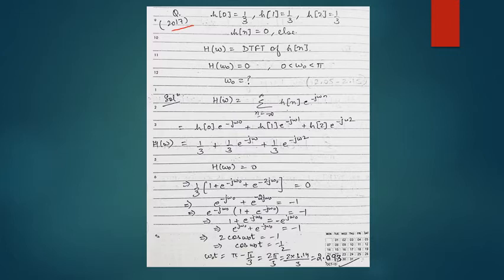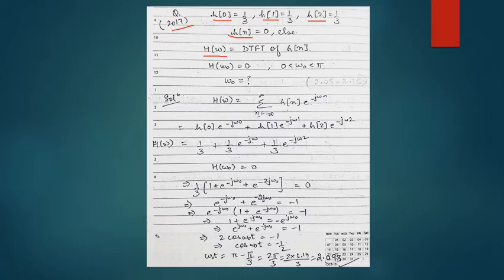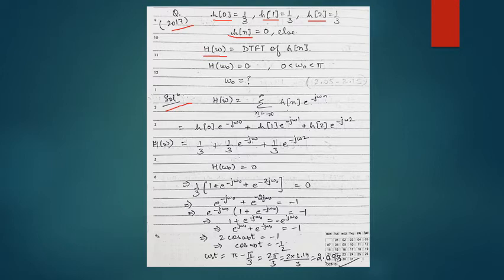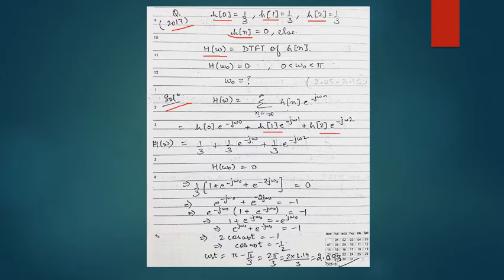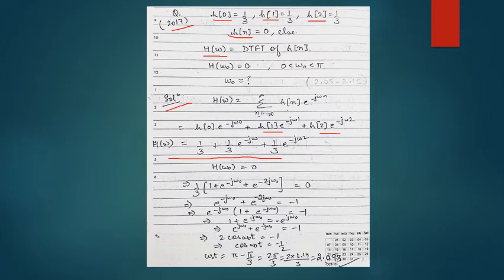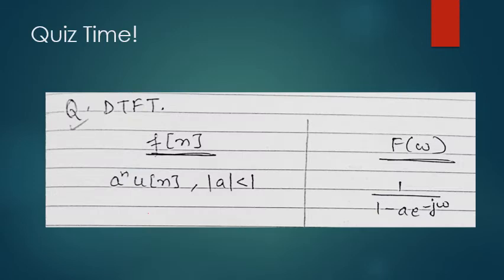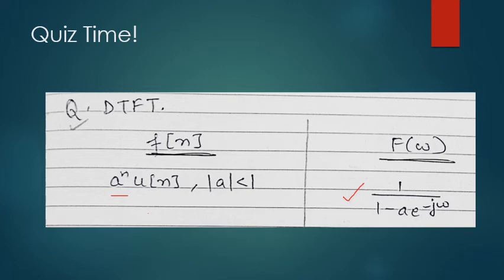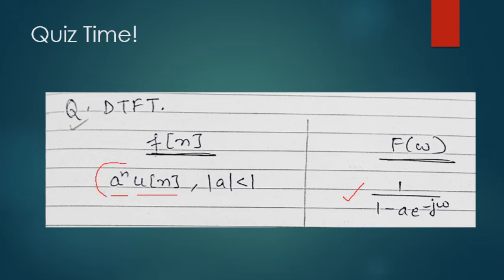DTFT-2 gate competition digitalelectronics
Finding DTFT